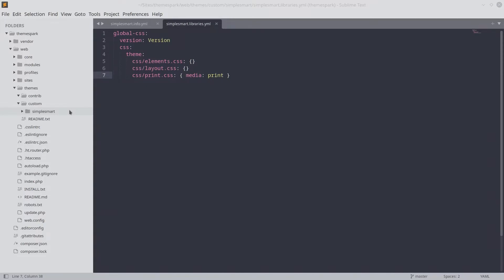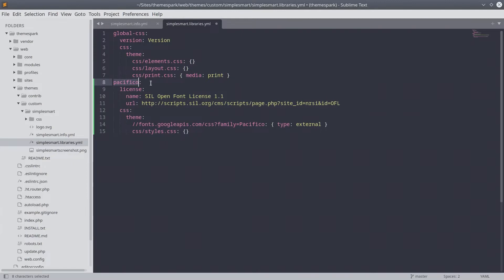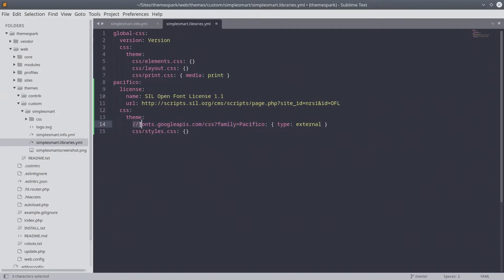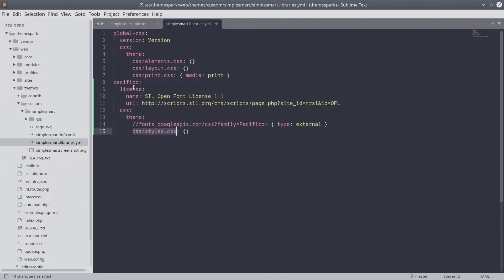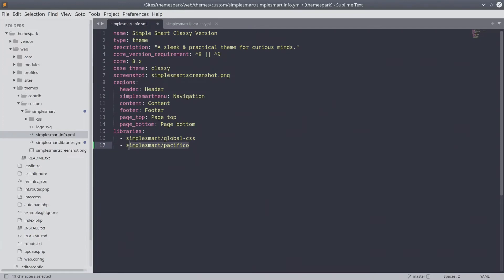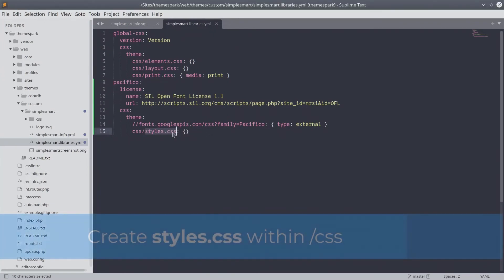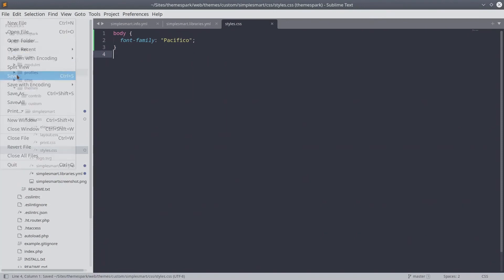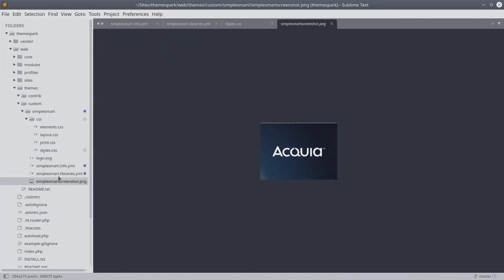12 - Exercise: Adding External Assets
In this video we will add an external asset to our theme. The process of adding assets is similar regardless of whether you are adding CSS, JavaScript, or something else.